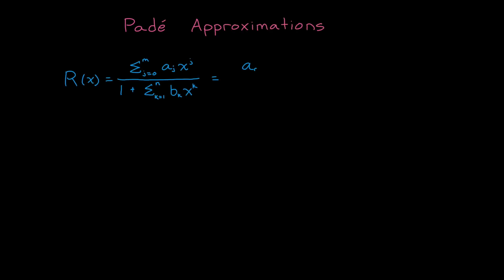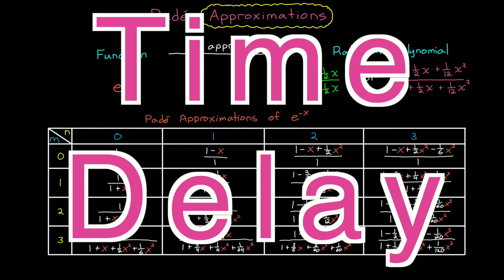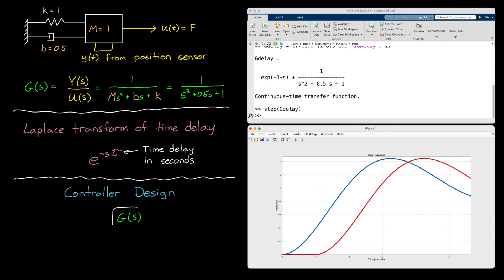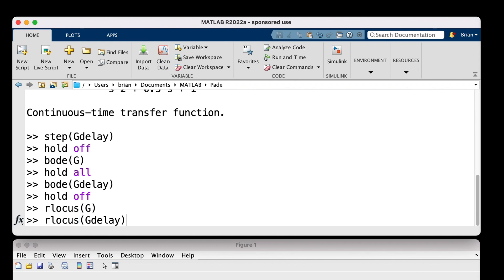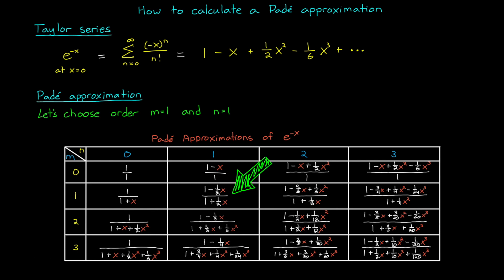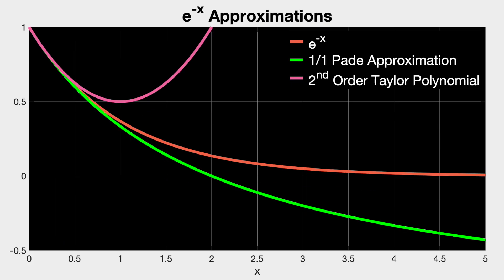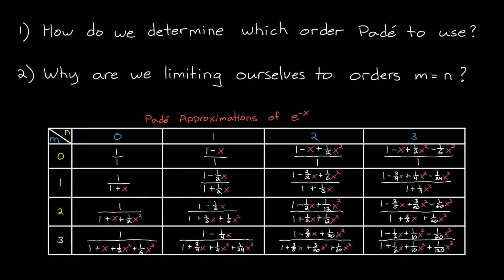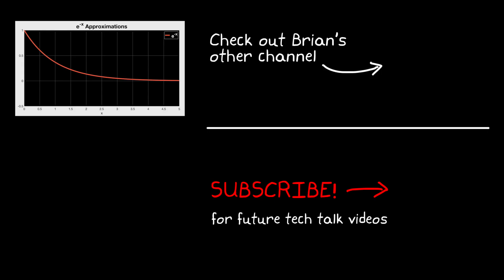Why Padé Approximations Are Great! | Control Systems in Practice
Watch an introduction to Padé approximations. Learn what Padé approximations are and how to calculate them, why they are important, and when to use them—specifically in the context of time delay and control system design.

- Tech Talk video: What Is Linear Quadratic Regulator (LQR) Optimal Control? | State Space, Part 4
- Tech Talk video: Why Time Delay Matters | Control Systems in Practice, Part 4
- Tech Talk video: The Step Response | Control Systems in Practice, Part 9
- Check out this journey on Resourcium to see these references in an organized list